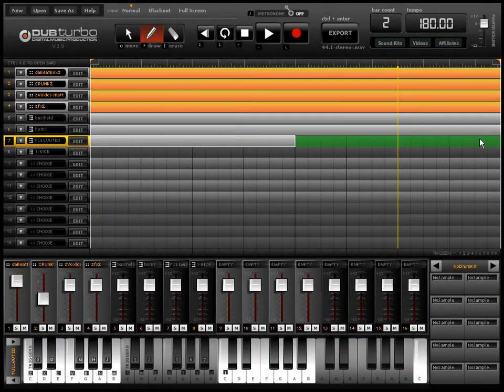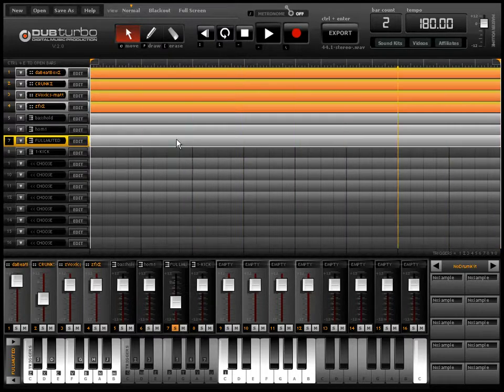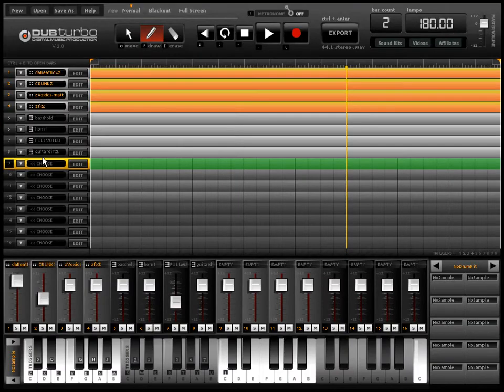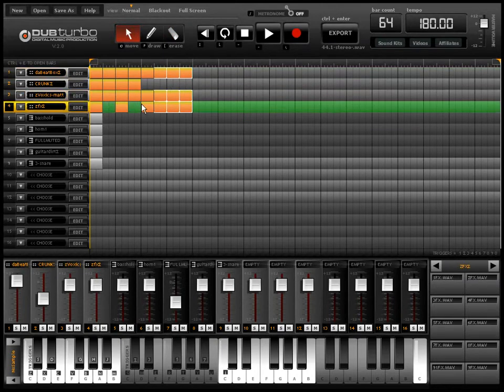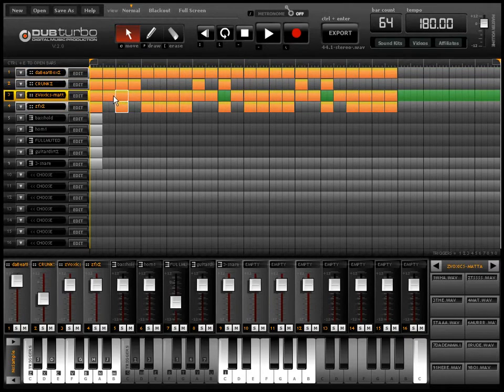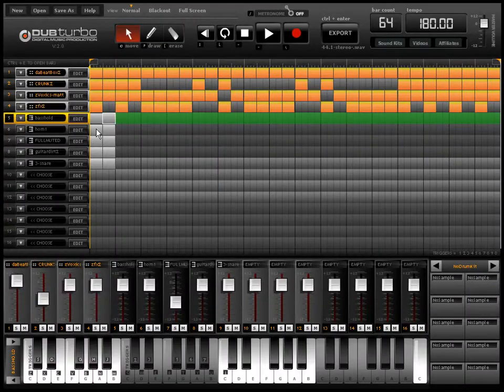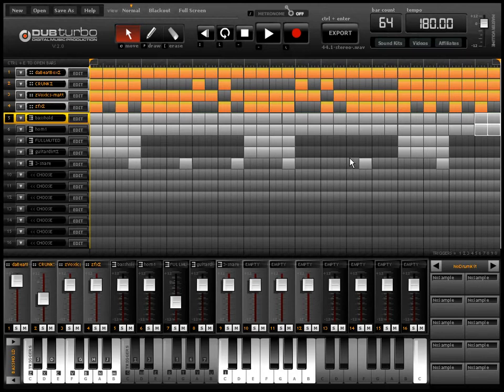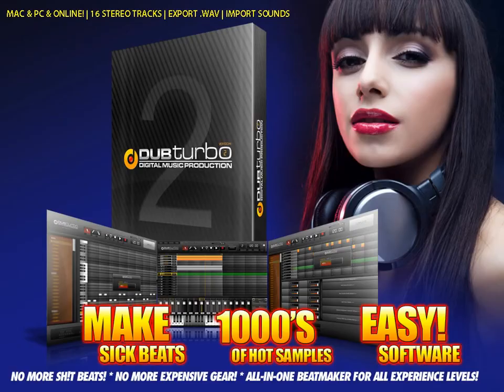DUB Turbo 2.0 Demo - New Features & Improvements! pt 2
For more info and discounts!

Part 2 of our DUB Turbo 2.0 Demo video. Check out the new features and improvements for dubturbo 2.0!